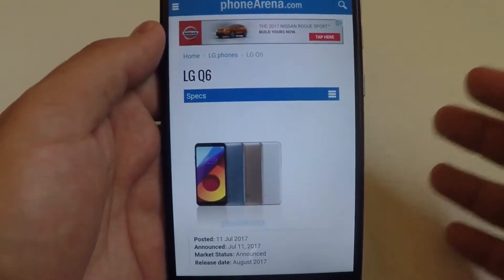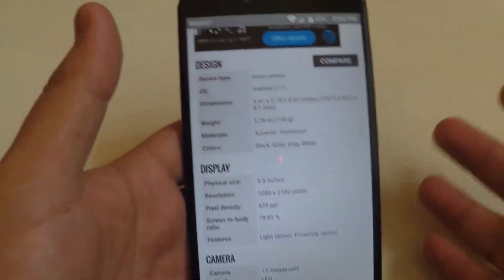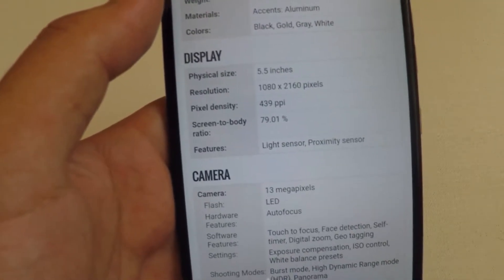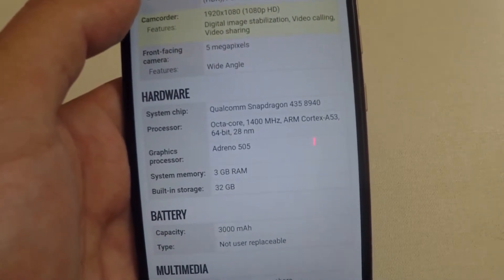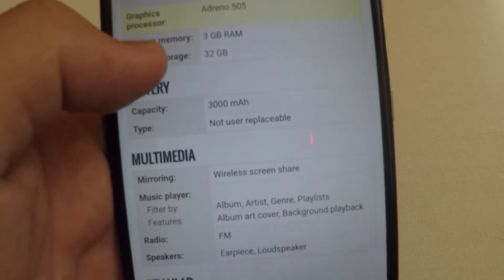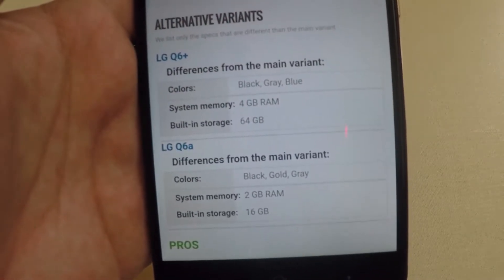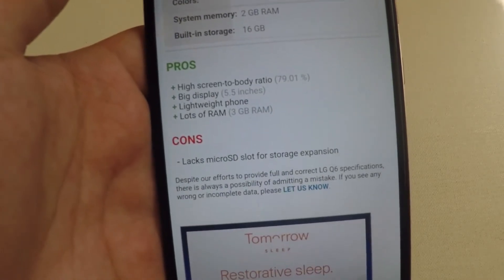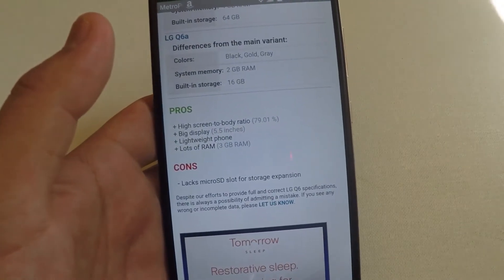LG Q6 Full Specifications & Thoughts/Opinions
Today I will show you the full specs of the lg q6 and i will give you my thoughts and opinions on it!